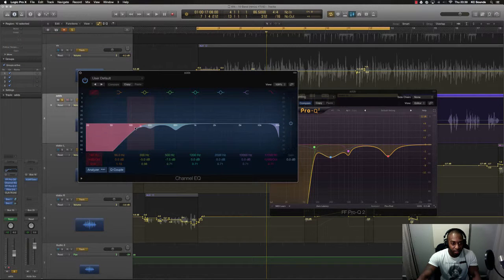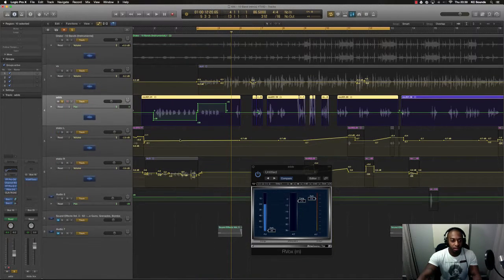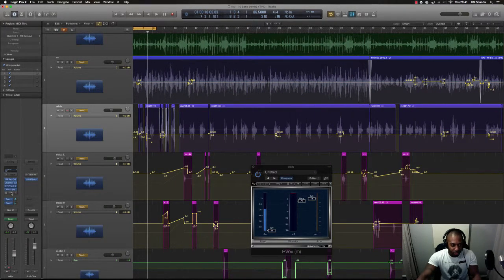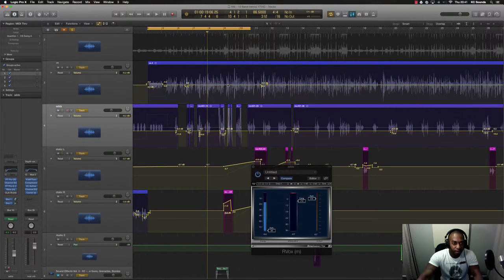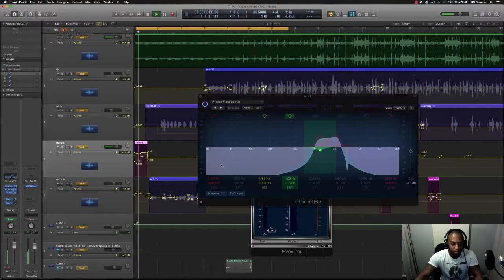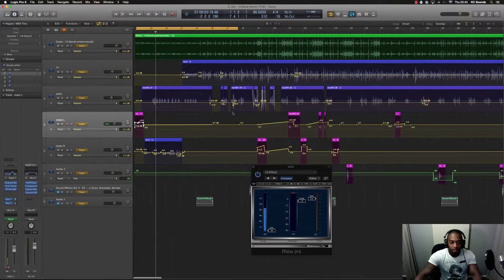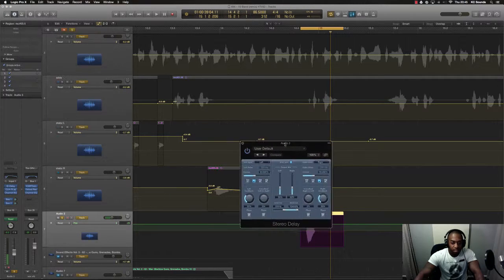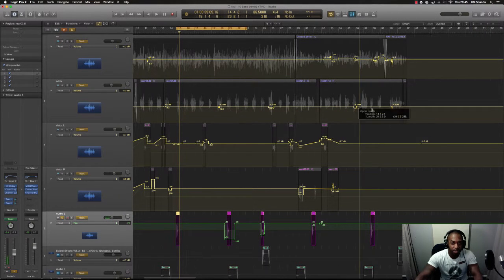"How To Mix Rap Vocals" Pt2, Mix Rap Vocals in Logic Pro X | "Mixing Rap Vocals" (Part 2)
In this video KC shows how he approached mixing ad libs and stab vocals to an instrumental (part2). He uses different techniques and plug ins to manipulate the audio and get it to sit in the mix and sound pleasing to the ear

If you need beats for a mixtape, single or album then you should go where you can purchase high quality beats at affordable prices. We also offer mix and re-mixing services if you're looking for a different sound to your original production.

We are also part of a team called producing a wide range of genres for you to choose from, our purpose is to make your beat purchasing experience much easier, using our various genre specific tab sections.